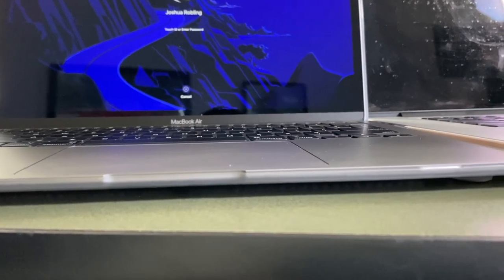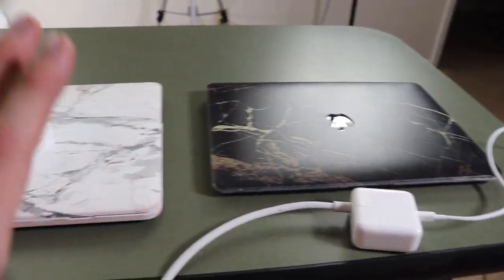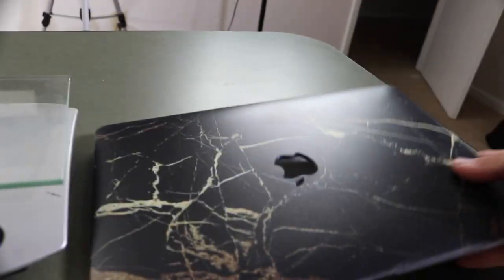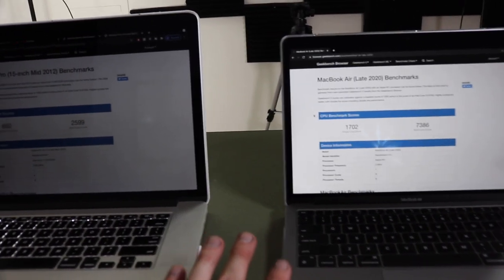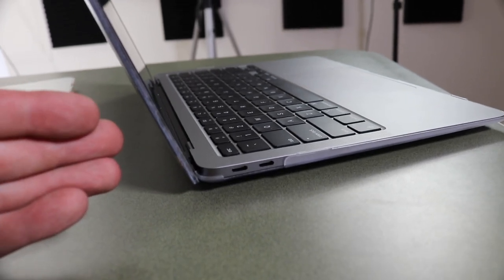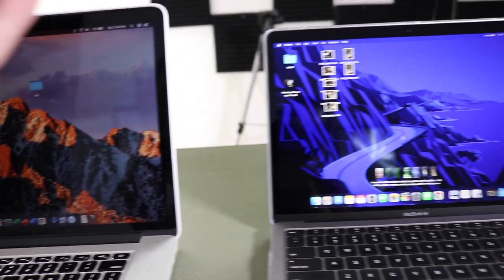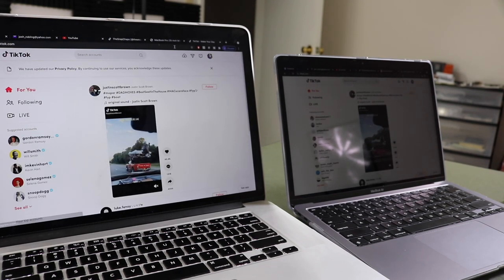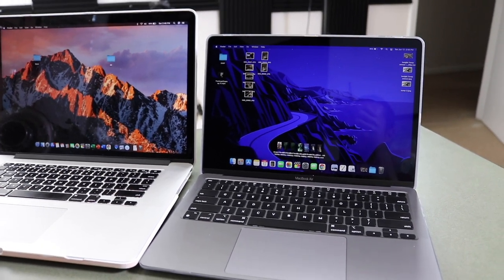Should you Upgrade to the new M1 Macbook?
In this video I go over some differences I like and dislike from my 2012 Macbook pro going to a new M1 macbook air. Enjoy my ramble.

Here is the M1
Here is the Dongle
Here is my case